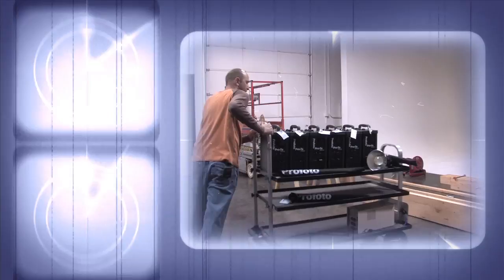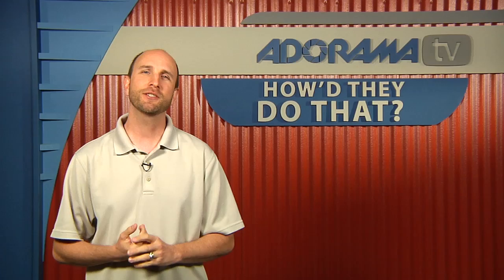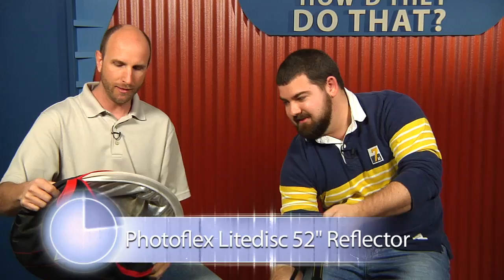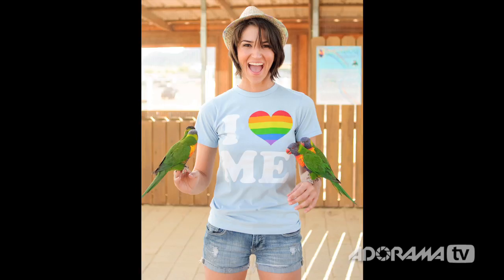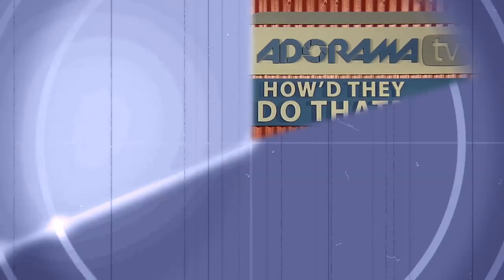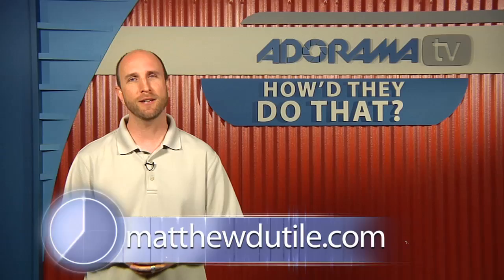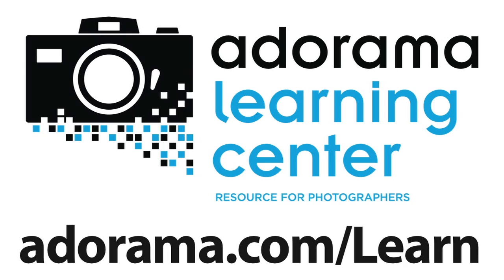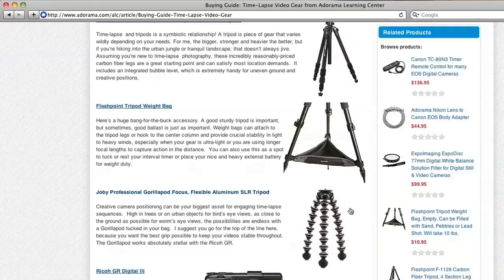Commercial Lifestyle Photographer, Matthew Dutile: How'd They Do That?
Adorama Photography TV presents "How'd They Do That" featuring Matthew Dutile. In this episode, Mark talks with Matthew who is a commercial lifestyle photographer. Matthew talks about how he creates an atmosphere of enjoyment and involvement; not only for the people viewing his photos, but especially for everyone he has work with.

Learn more about Matthew's gear, visit his web site, and view related videos and articles